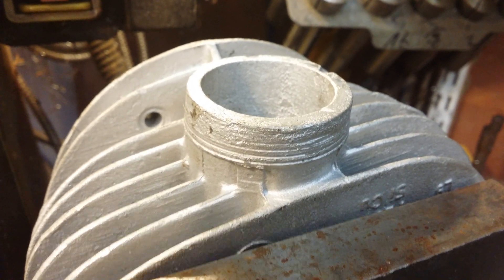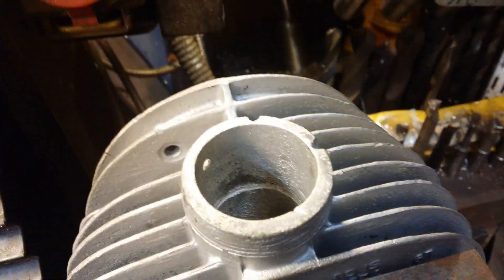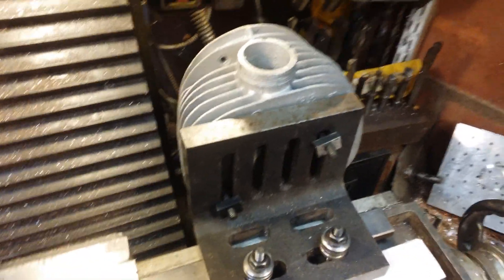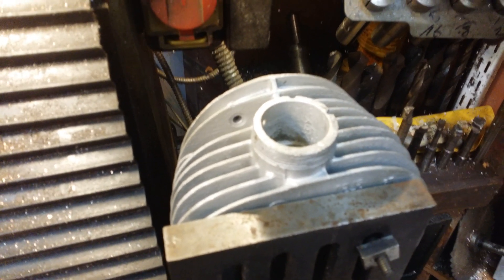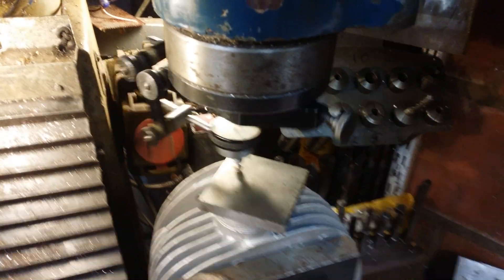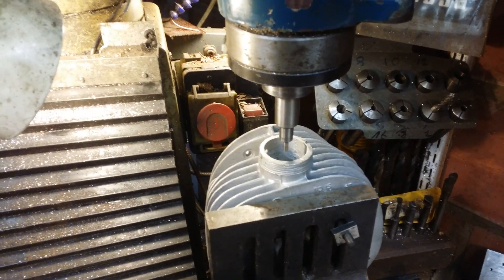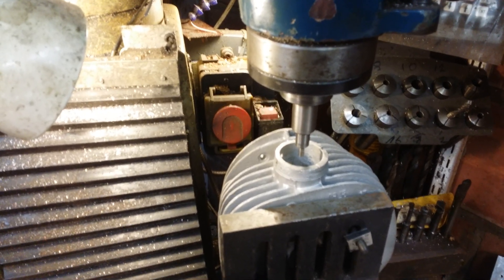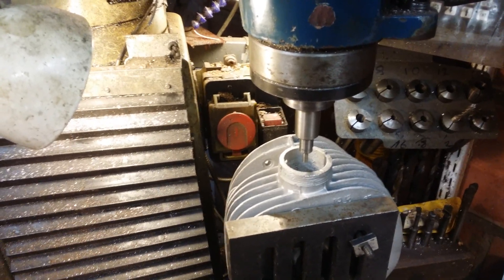WALKAROUND OF BMW BOXER EXHAUST THREAD REPAIR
BMW motorcycles use a threaded ring to clamp the exhaust pipe to the cylinder head, which over the years can corrode together. The thread is often stripped when it comes time to take it apart and this short series of videos show how I repaired one such head. In this first part I show the problem and the setting up to machine a repair.